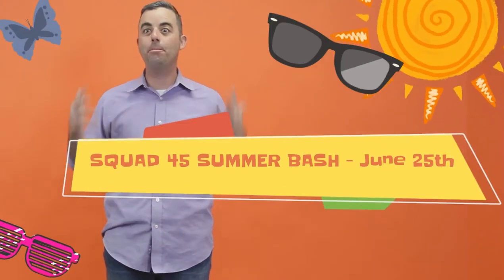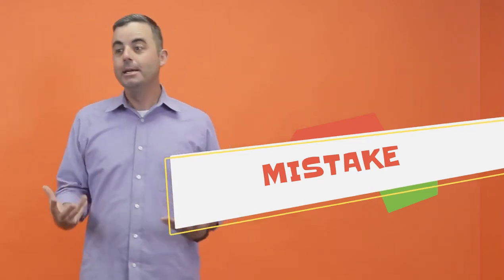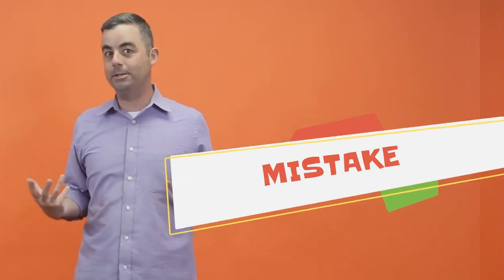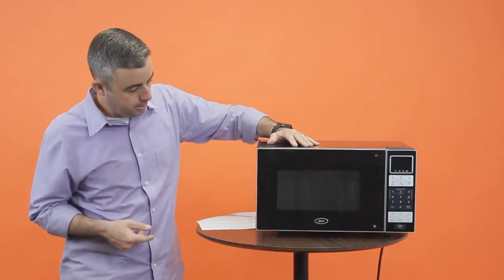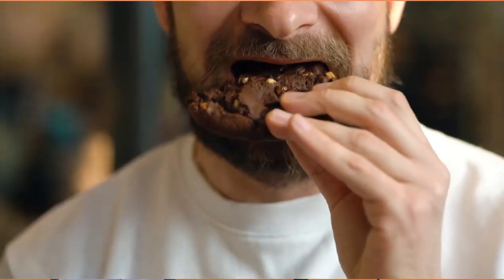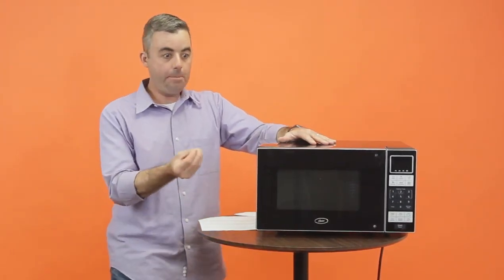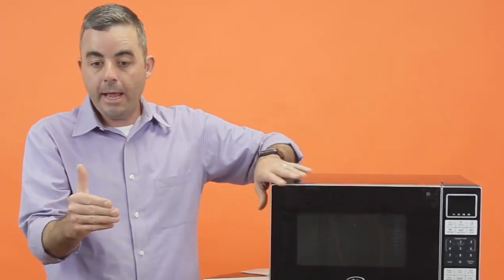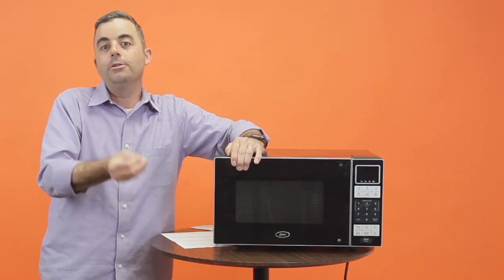LifeMission Kids Online Experience 6 20 21